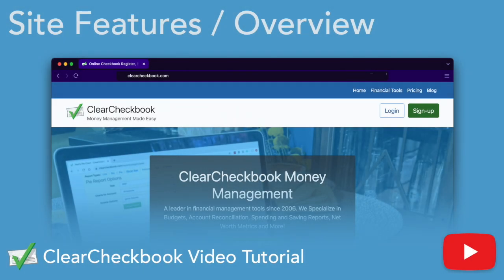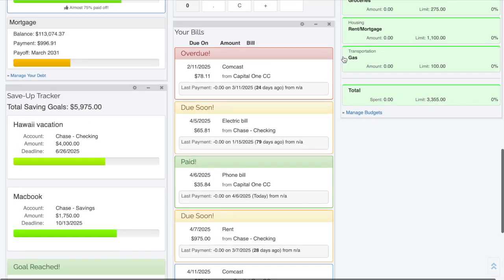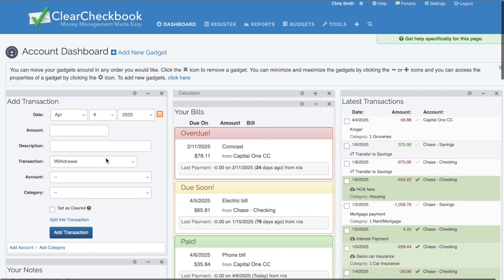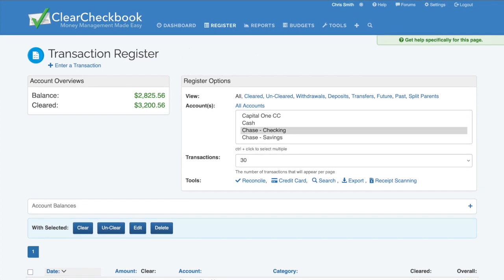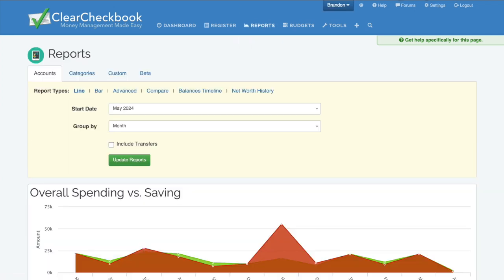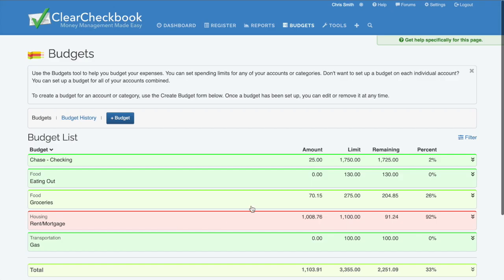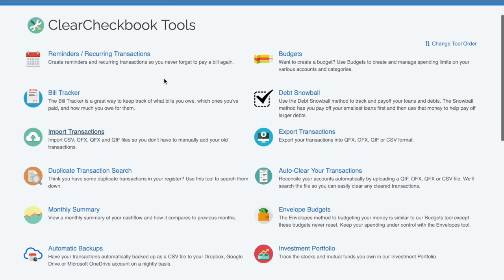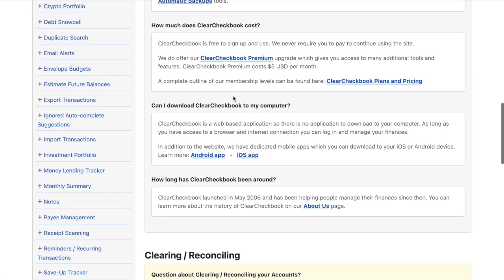Site Features and Overview - ClearCheckbook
📘 Getting Started with ClearCheckbook | Full Overview Tutorial

Welcome to ClearCheckbook! This video is the perfect starting point for anyone new to our online personal finance tool. 💰

Learn how to set up your account, add transactions, build budgets, view spending reports, and use our many powerful tools — including recurring transactions, debt snowball tracking, and more. Whether you're just looking to track spending or take full control of your finances, this overview walks you through all the key features.

✨ Topics covered:

    Account Dashboard & Gadgets

    Transaction Register & Editing

    Search & Reconciliation Tools

    Budgeting & Reporting

    Importing Transactions

    Premium Features Overview

    Settings & Help Center

📍 Sign up for free at ClearCheckbook.com